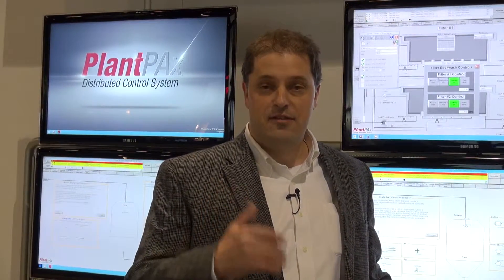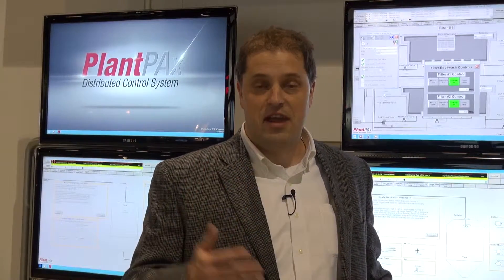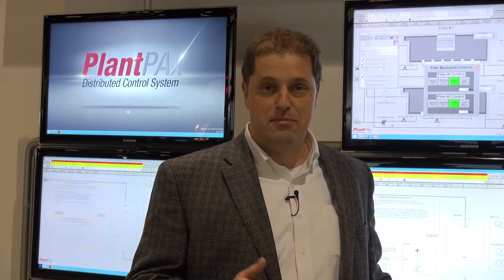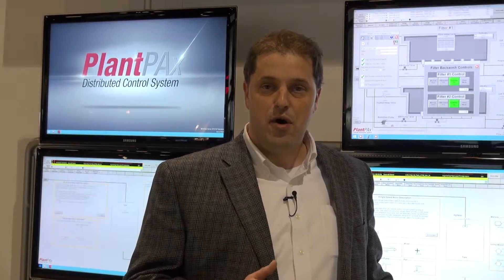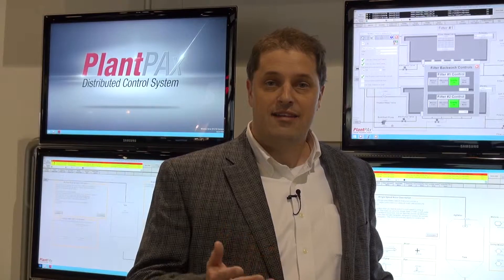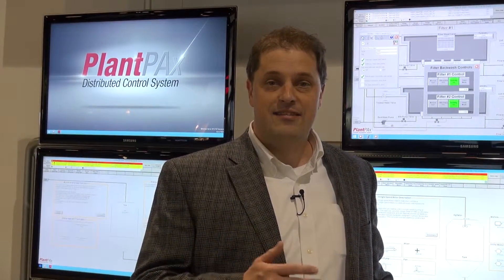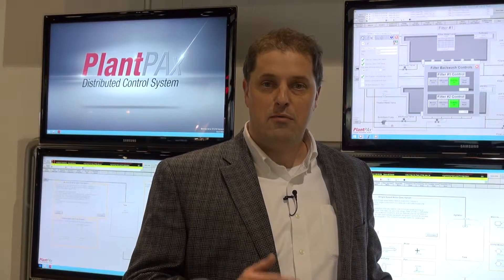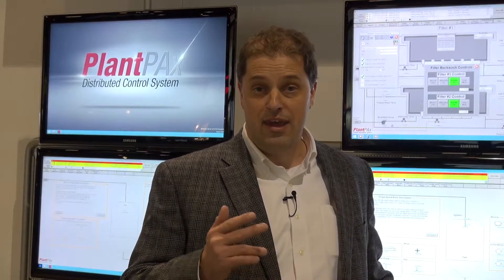Reduce Time-to-Market with PlantPAx DCS (v.4.0)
PlantPAx®, a modern distributed control system (DCS), now offers even more ways to help industrial producers reduce time-to-market. Jason Wright, Rockwell Automation, explores new system features including an updated design environment and enhanced control capabilities.